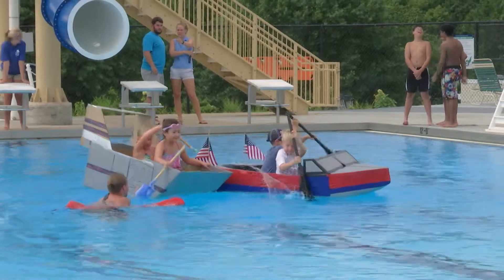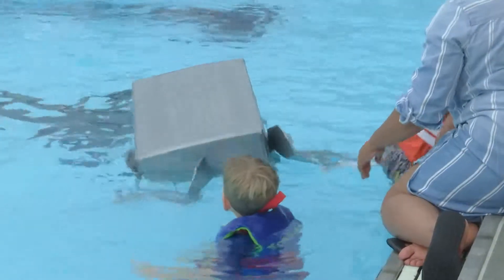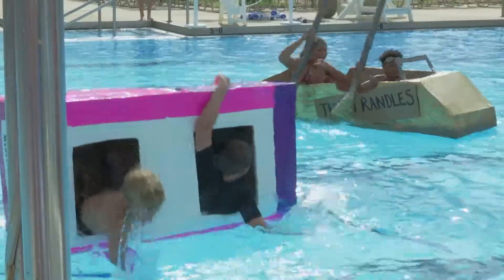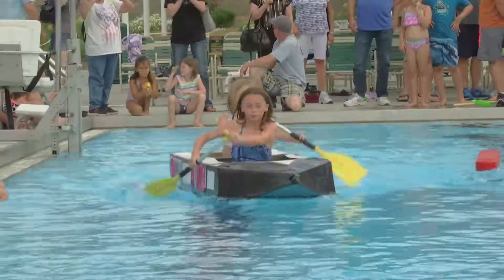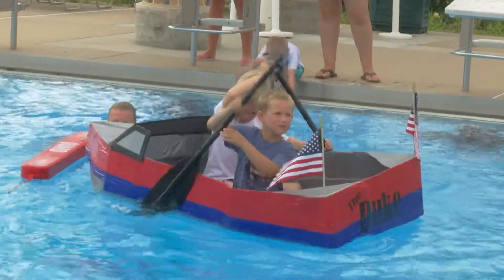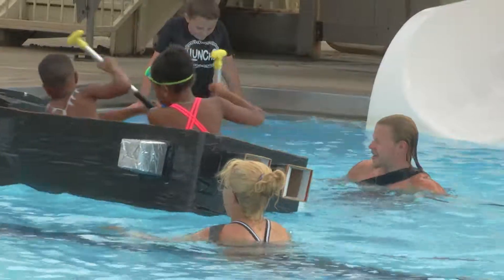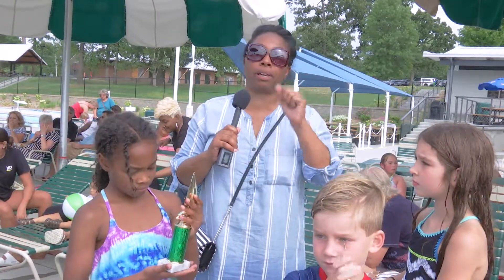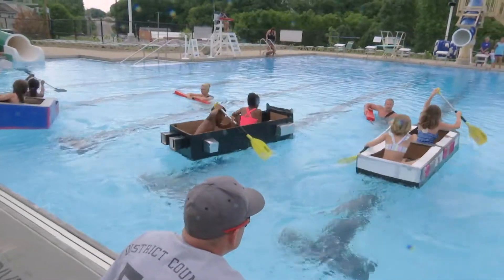O'FallonTV: Cardboard Boat Races | O'Fallon, Missouri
The race was on at Alligator's Creek Aquatic Center during the annual Cardboard Boat Races!